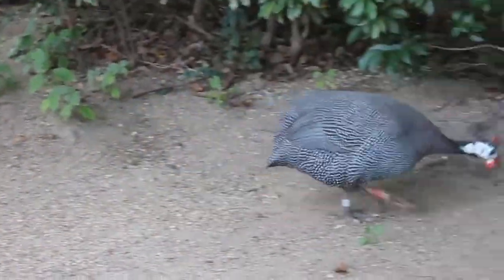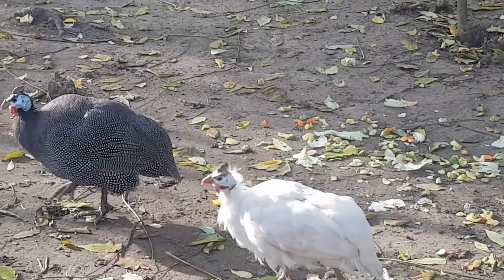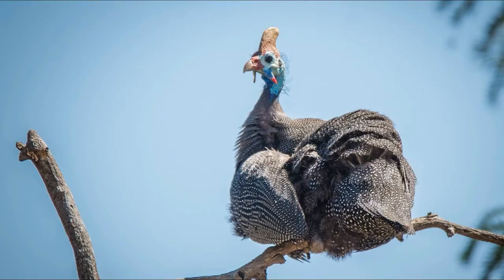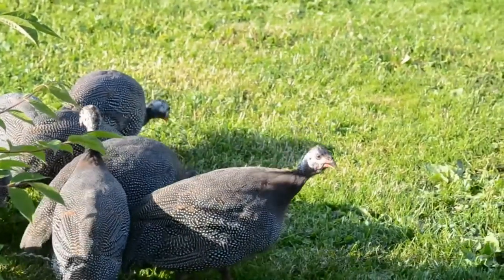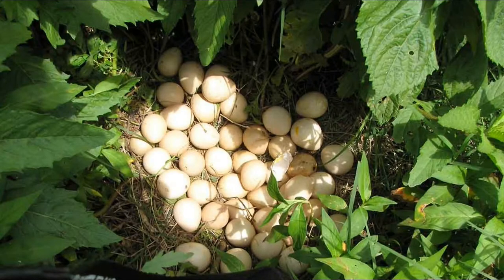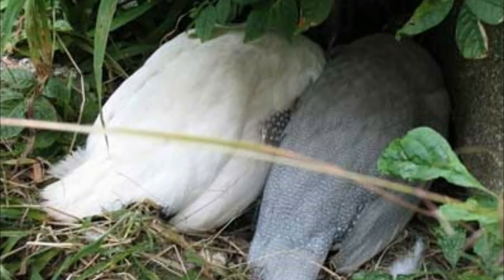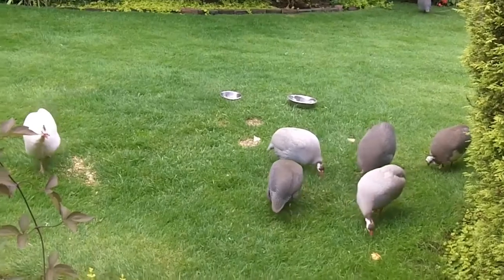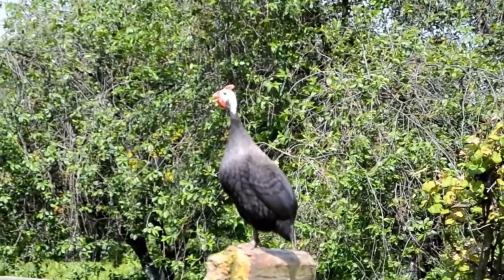Top 50 Curiosities about the Guinea Fowl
The guinea fowl is a domestic bird the size of a chicken, which is part of the Numididae family. It originates from the African continent. Sometimes called “pet speckled hens” or “original fowl”, they are close relatives of the quails, turkeys and chickens. The guinea fowl has over 20 subspecies, but the most well-known is the mottled variety, which has three other varieties: the mottled white, black and blue.
The helmeted guinea fowl lives in Africa, in the regions to the south of the Sahara. Its scientific name is Numida Meleagris and it is not a migratory bird. Its feathers are dark with white spots, its body length of around 55 cm and its weight averages 3 lbs, or 1.5kg.

The vulturine guineafowl is a species from the East of Africa with the scientific name Acryllium Vulturinum. It prefers the savanna regions and African forests from Ethiopia, Uganda, Tanzania, Somalia and Kenya. This bird can easily be domesticated by the locals. Its body is fat and thick, with a small head, strong legs, short wings and a small tail. Its body length ranges between 40 and 72 cm with a weight between 1.5 and 3.5 lbs, that is between 700 grams and 1.6 kg.
The common guineafowl are large birds, reaching 58cm or 23 inches, having a round body and a small head. Their feathers are of dark grey colour, mottled with white spots. The bare head is provided with a bony helmet which can be yellow or red in colour. The head skin has blue and red spots. Its wings are short and round, with a similarly short tail. The guinea fowls are fast birds, easy to maintain and they help a lot in the household against pests, and particularly against ticks. They are dominant birds and they make sure their presence is fully felt in the shelter. They become tamer when they can interact with other birds such as the chickens. These birds communicate permanently between each other and they do it in a loud manner. They can be considered very good guardians in the household, signalling in the loudest possible way any foreign presence. They will guard the rest of the birds in the yard from other predators as well as from other people who are not part of the family. They will also kill any snakes that come into their shelter or at least force them to leave the property. Old people say that where there are guinea fowls there are no rats either.
Guinea fowls are also raised for their eggs and for their nourishing meat. They lay eggs for much shorter periods than chickens, but their eggs taste much more delicate than chicken eggs. One guinea fowl can lay between 60 and 90 eggs in a year with a maximum of 120 eggs a year. The birds that are raised for meat can reach a medium weight of 3 -4 kg, that is between 6.6 and 8.8 lbs. Since they are heavy birds, they don’t fly, and they don’t even bother flapping their wings. However, wild guinea fowls can fly.
The guinea fowl meat is darker in colour and tastier than chicken meat, like pheasant or quail meat, with less fat and very little cholesterol. It is considered a delicacy in Europe and in some deluxe restaurants in the United States, where the number of guinea fowl farms reached 14000. Guinea fowls lay their eggs in hidden places, making their harvesting quite difficult.
In comparison with chicken and other domestic birds, guinea fowls are much more resistant to illnesses or to parasites. Their eggs are smaller than the chicken eggs, of a light grey colour and weigh around 43-44 grams, that’s around 1.55 ounces. They are pear shaped, with a thick and resistant shell and are resistant to transportation over long distances while retaining their taste for about 6 months when stored between 0 and 10 degrees Celsius or 32 to 50 degrees Fahrenheit. The eggs are renown for not causing allergies in children or adults. One guinea fowl egg contains as many calories as four chicken eggs. Guinea fowls start laying eggs when they are around 6 months old. They are kept in families, about 4 females to one male. Males have a large head and whiter feathers.
Females are not good mothers, being able to completely forget about their young while roaming around. Their food is wheat, maize, concentrated feed but also insects, wasps, bees, spiders or worms. Even though it has its origins in Africa, nowadays the guinea fowl is found all around the globe. It was brought to Europe in the 15th century by the Portuguese explorers. Guinea fowls can mate with other domestic birds, roosters, pheasants or peacocks, but their offspring will be sterile.
The guinea fowl average lifespan is between 10 and 15 years.

Soundtrack:
Brighter Days by Markvard & Kvarmez